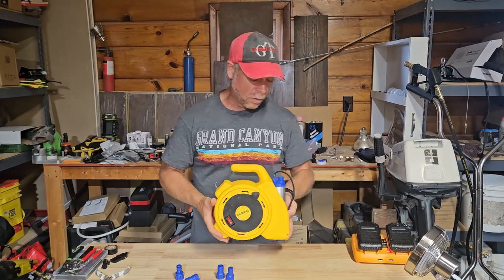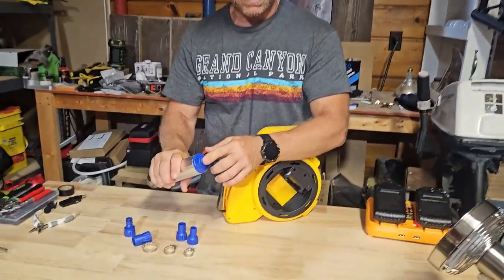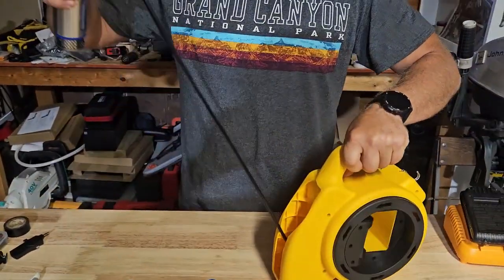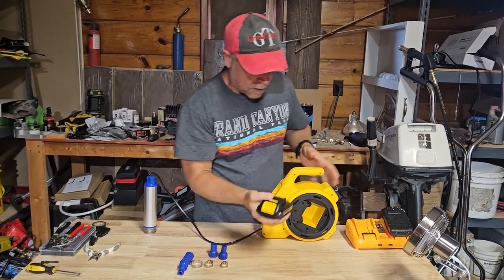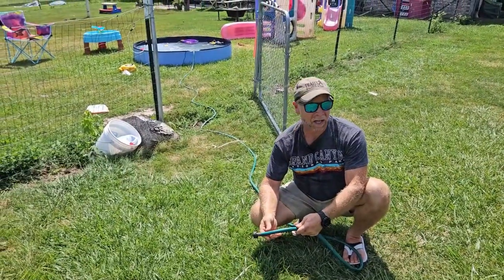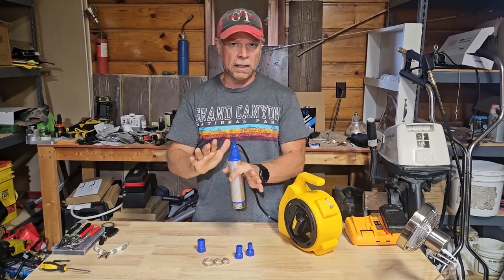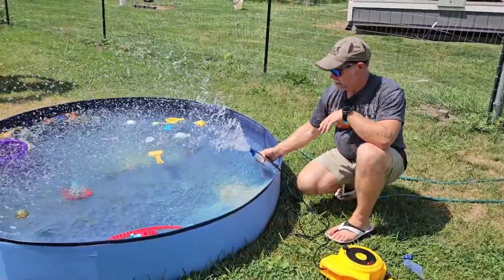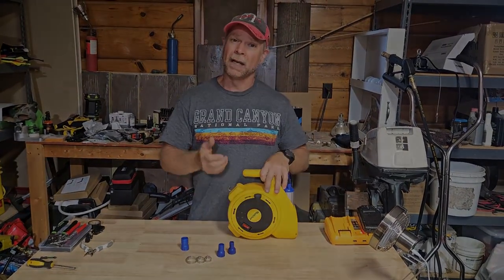Water Transfer Pump | Submersible Water Pump